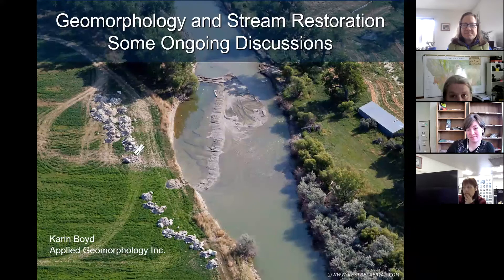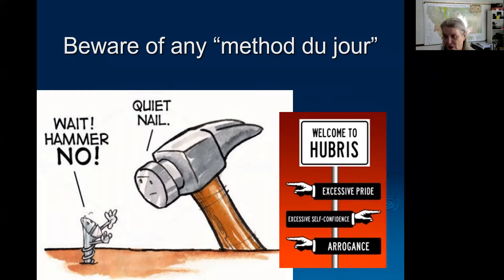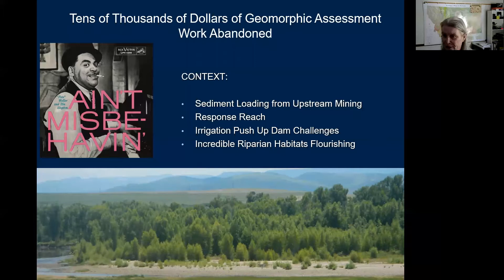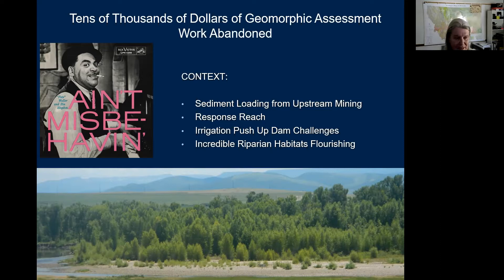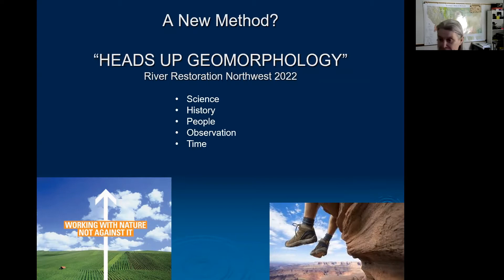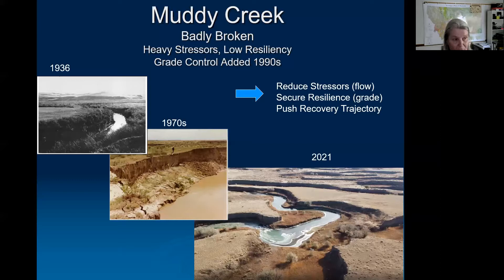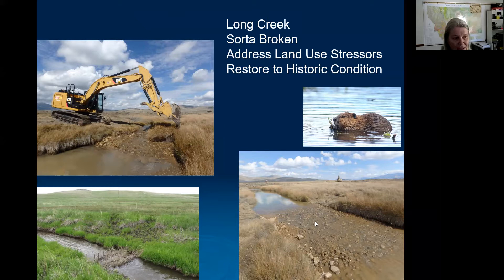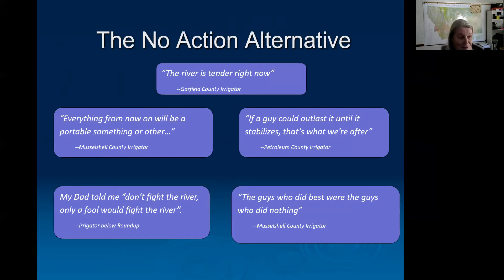Conservation Conversation: Stream Geomorphology Considerations for Restoration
Karin Boyd, a fluvial geomorphologist with Applied Geomorphology in Bozeman, shared with us the importance of context, patience, and humility in stream restoration planning. The discussion that followed included examples from around the state of how stream and river systems are co-evolving with human-caused disturbance, and where and how we might be able to intervene.